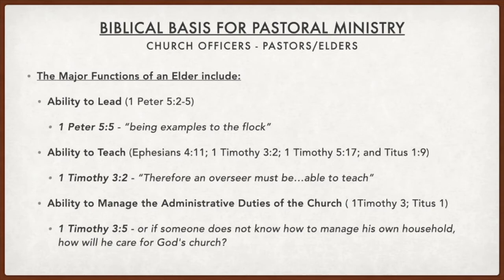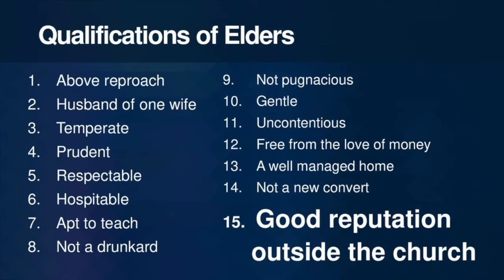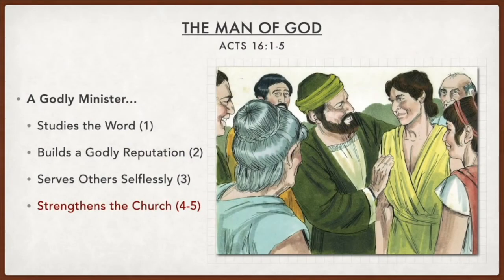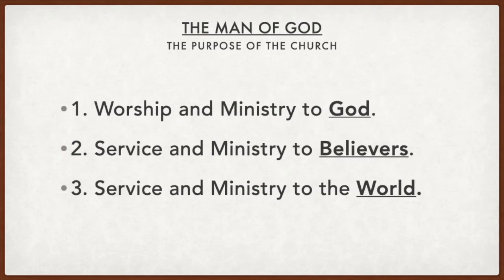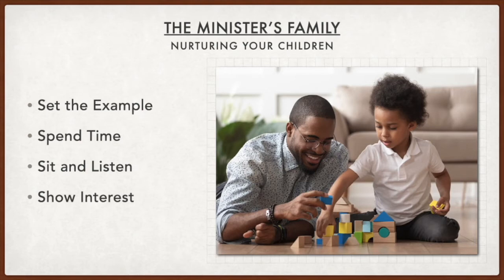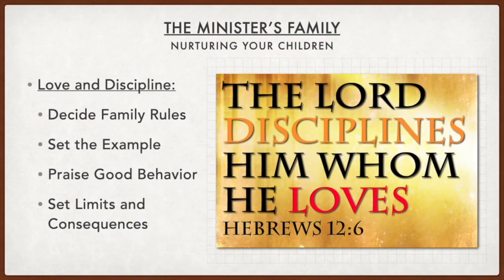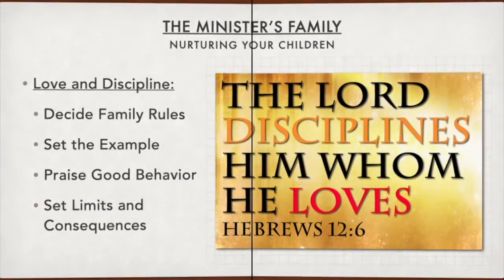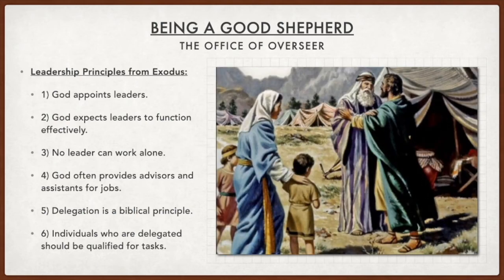17 Mid Term Review